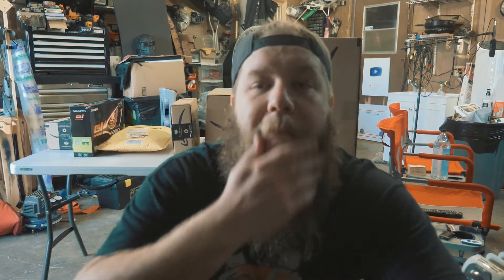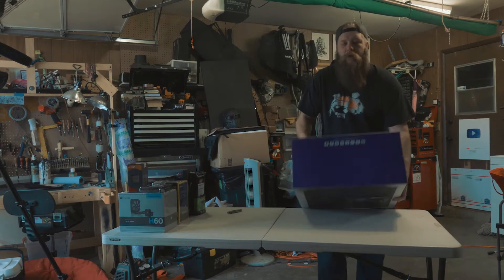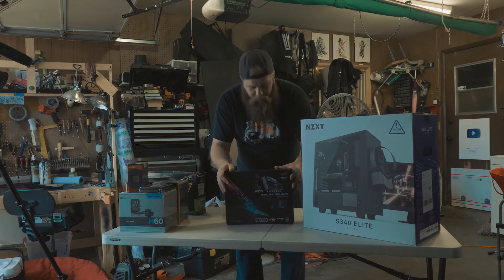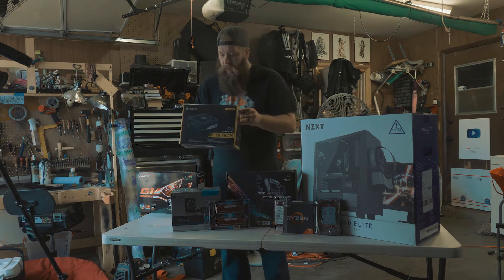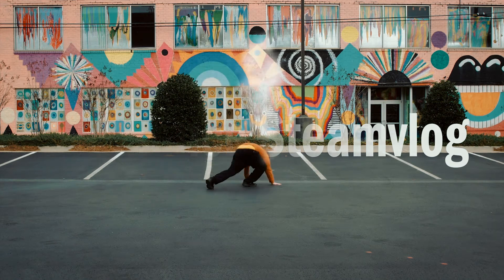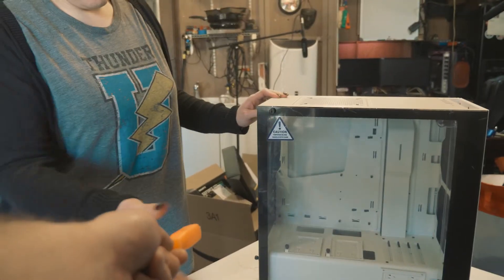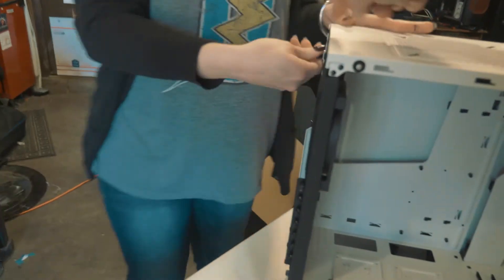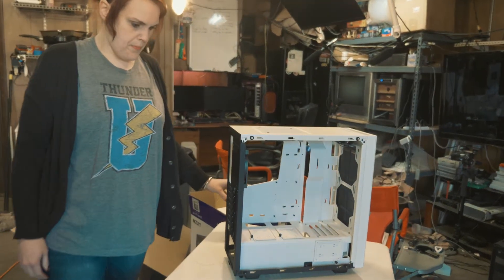AMD Ryzen 7 / GeForce 1070 Adobe Premier Editing Computer - 19 February 2018 - Deadlance Steamvlog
Our old editing computer just wasn't handling the workload anymore, so we built a new AMD Ryzen 7 system with an Nvidia GeForce 1070 GPU and now Adobe Premiere Pro CC runs flawlessly.

AMD Ryzen 7 1700X CPU
ASUS ROG STRIX B350-F Motherboard
Gigabyte GTX 1070 GPU
NZXT PC Case